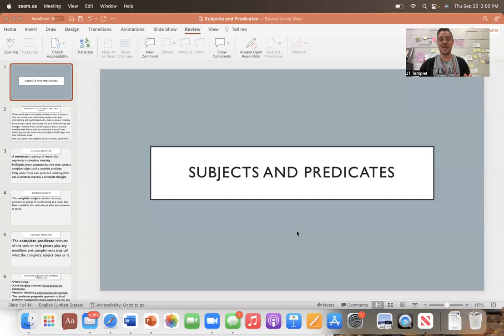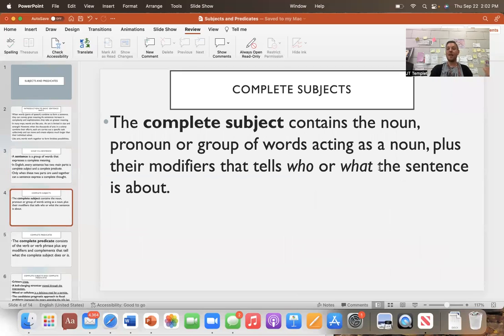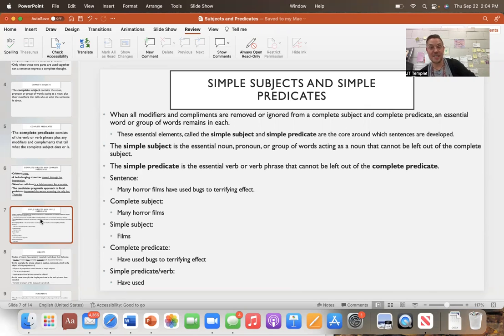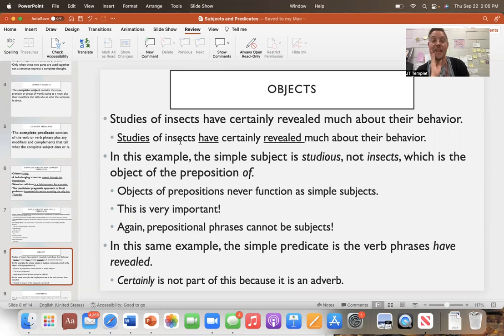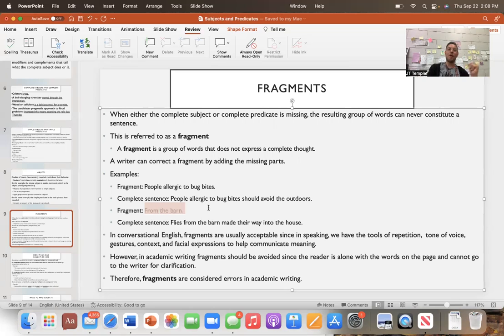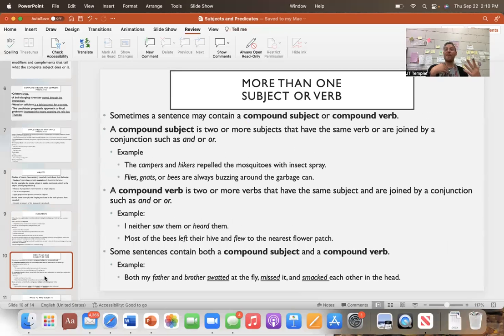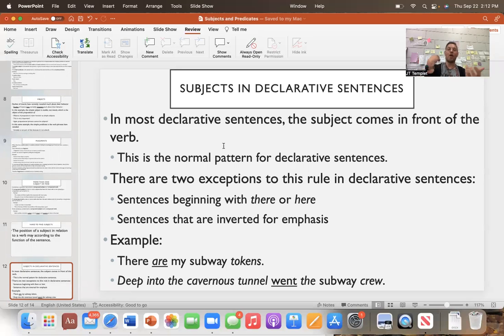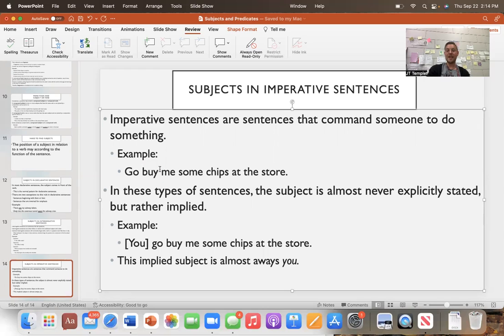Week 6: Subjects and Predicates Lecture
Week 6 Grammar Lecture